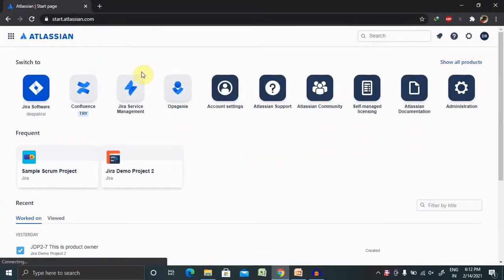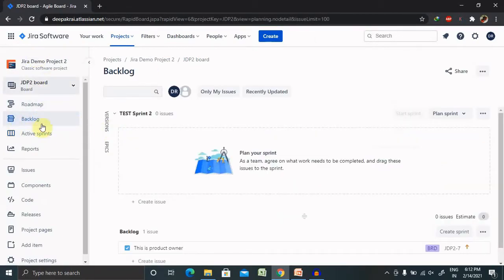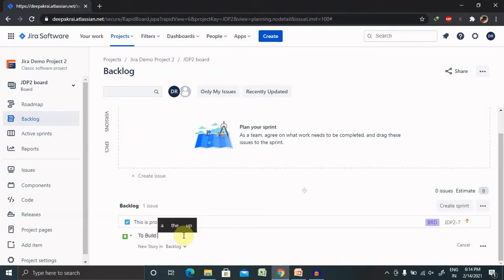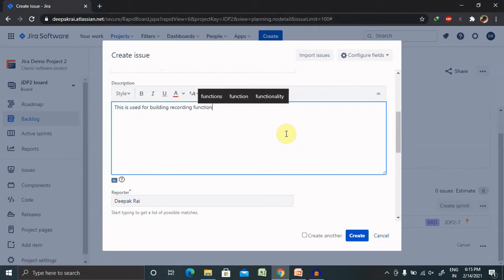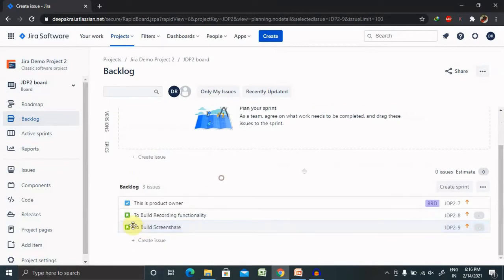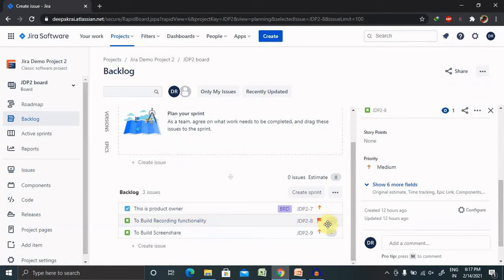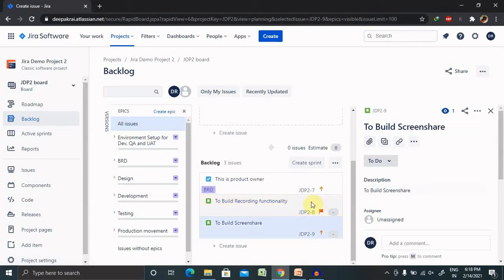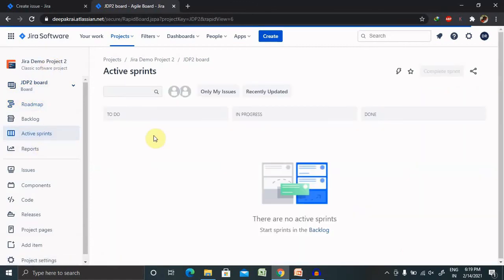How to Create Product Backlog in Jira | What is Product Backlog | Jira Tutorial for Beginner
Jira Software is an agile project management tool that supports any agile methodology, be it scrum, kanban, or your own unique flavor. From agile boards to reports, you can plan, track, and manage all your agile software development projects from a single tool.

backlog is a list of tasks that represents outstanding work in a project. Usually, a project would have issues in the backlog, and you can add these issues to a sprint so your team can work on them. Since Teams in Space is a new project, you won't have issues on your backlog.

Refer below URL for  How to create a project and Sprint in Jira: